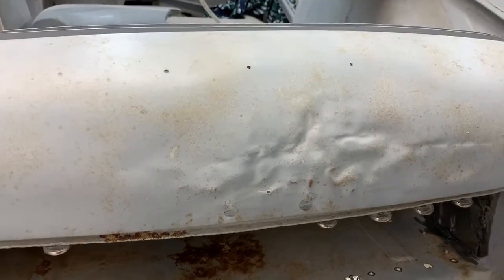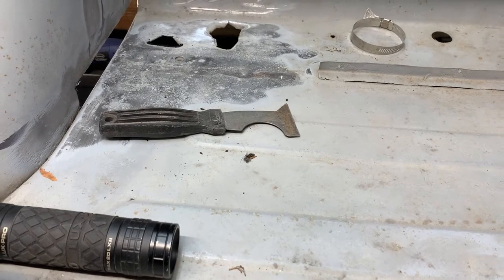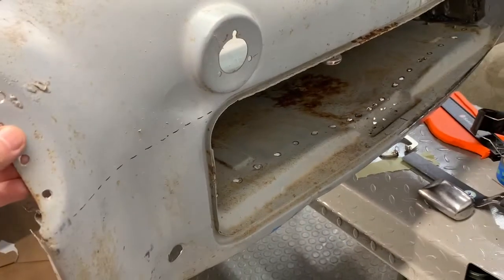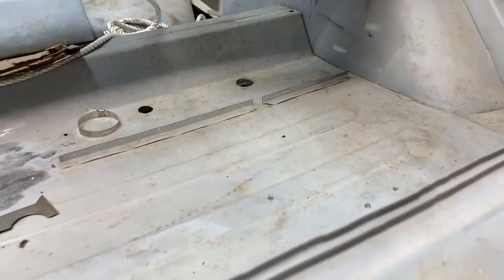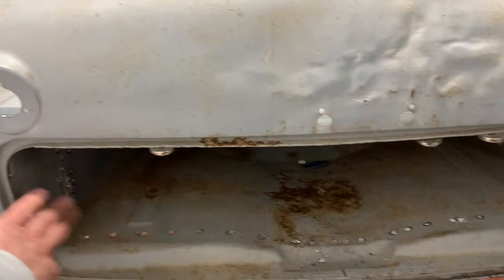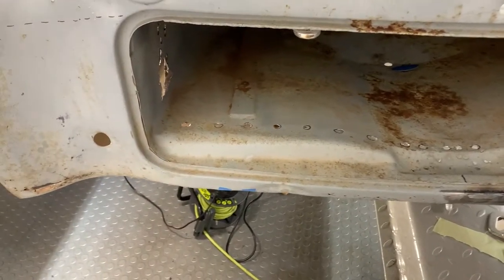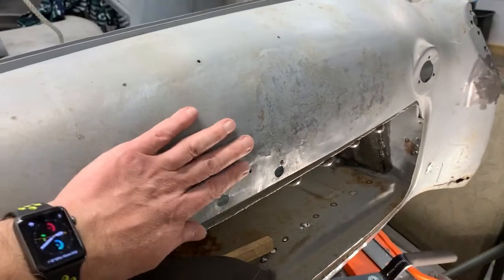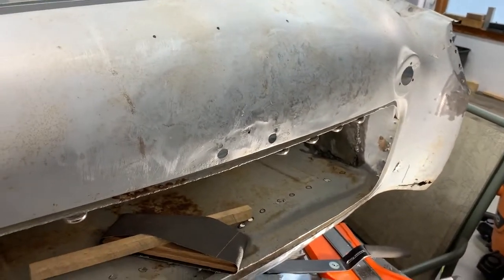09 59 TR3 new plan for rear apron and boot floor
This video is for my dad who is forced to endure the great white north at the moment. He would much rather be helping me with the TR3.